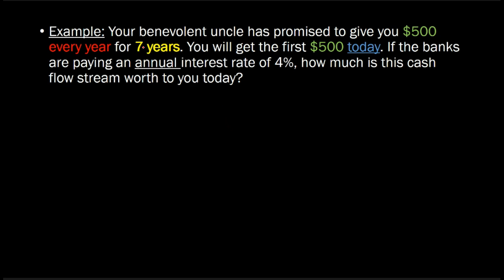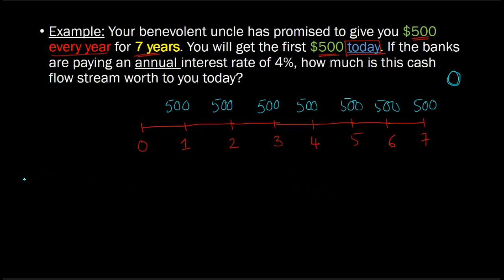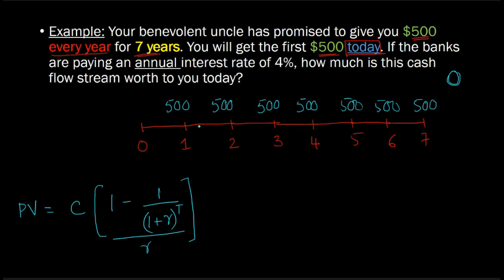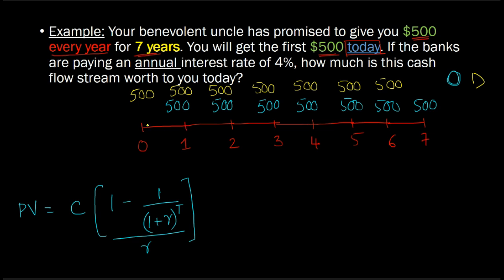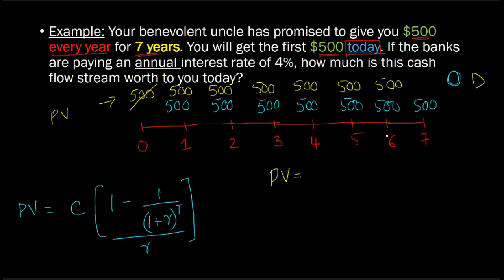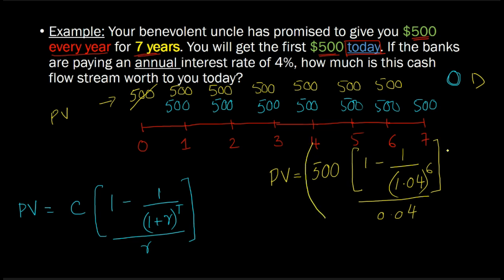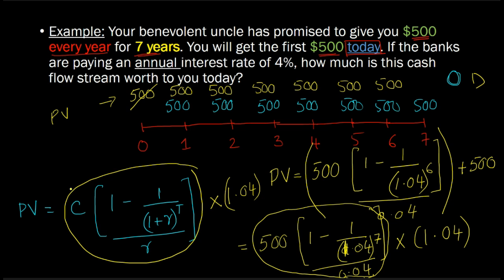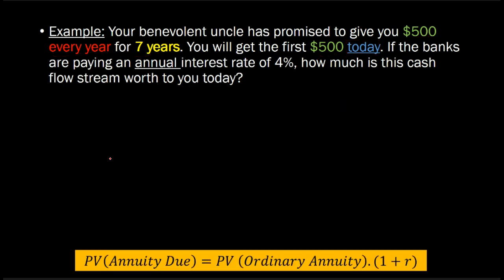Present Value of an Annuity DUE (**IMPORTANT**)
In this video I explain how annuitiy due is different from an ordinary annuity. I also show, using an example, how you can calculate the Present Value of an Annuity Due.

ABOUT ME:

My name is Atif Ikram. I am a member of the finance faculty at Arizona State University's W.P. Carey School of Business I love to teach! Over the past few years, I have taught a variety of economics and finance courses to undergraduate and graduate students at Rutgers University, Wayne State University, and Lahore University of Management Sciences (LUMS, Pakistan). Presently I teach advance corporate finance courses at ASU.